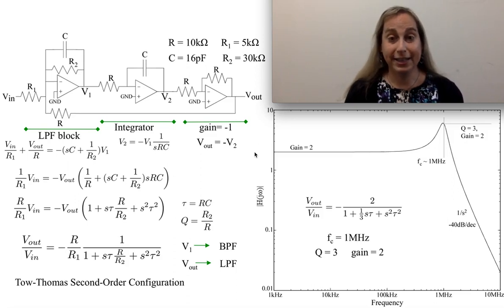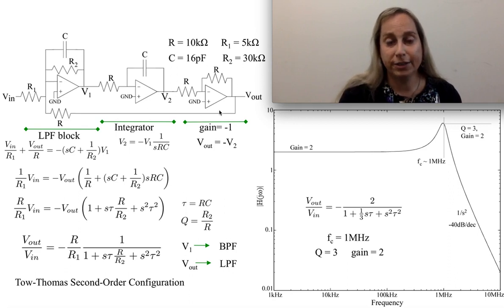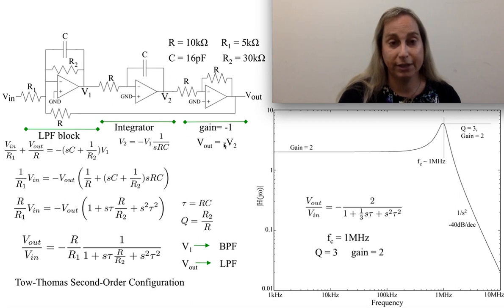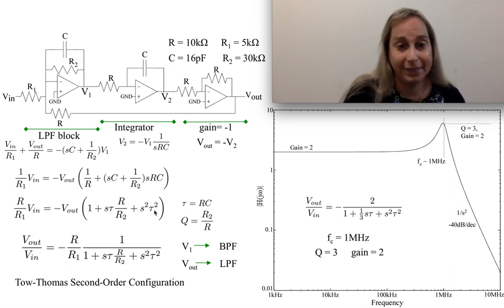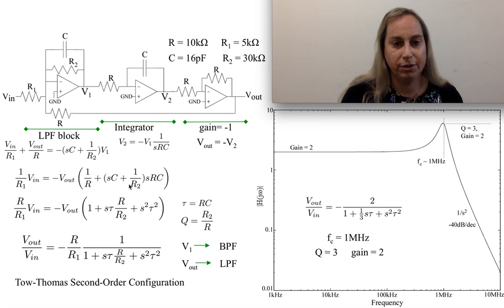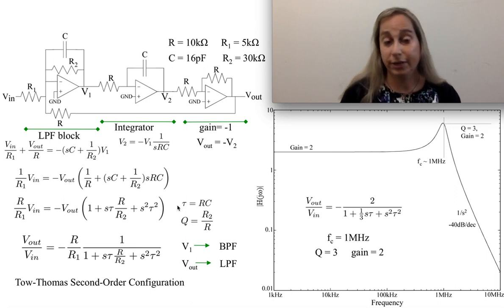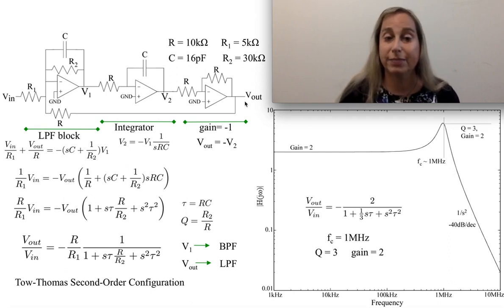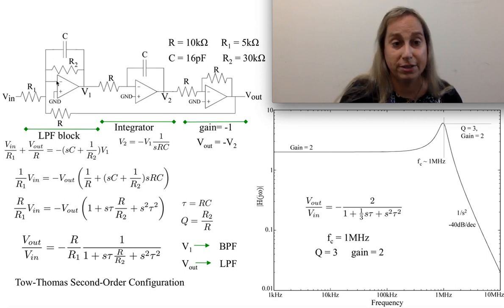A Second-Order Op-Amp Circuit: Tau-Thomas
This video describes a widely used second-order circuit using resistors and capacitors and three op-amps.   This circuit topology is considered the Tau-Thomas circuit topology.